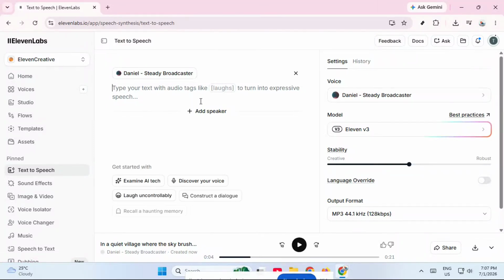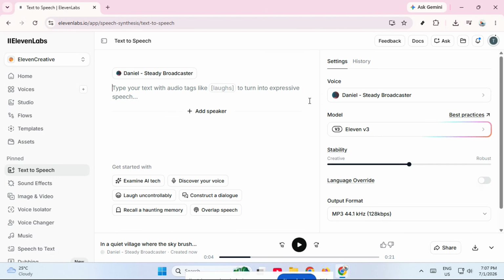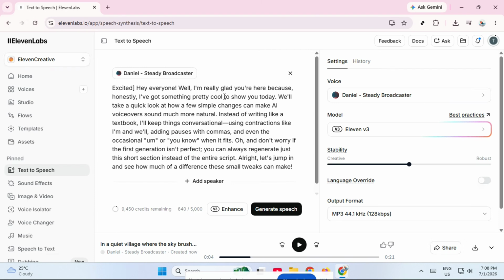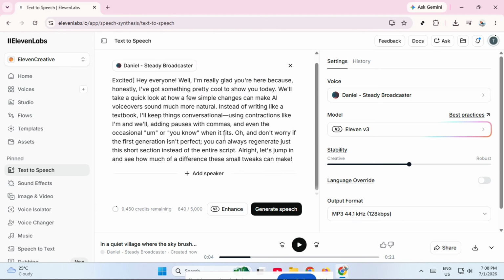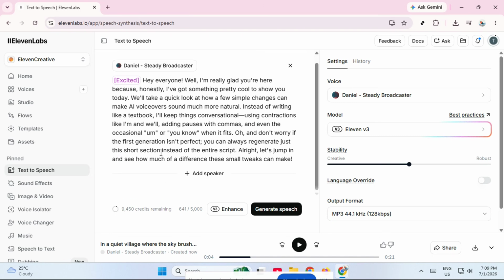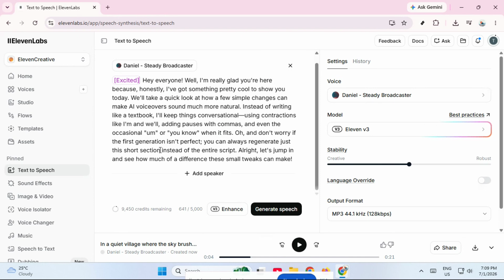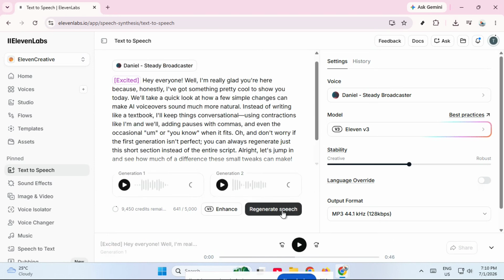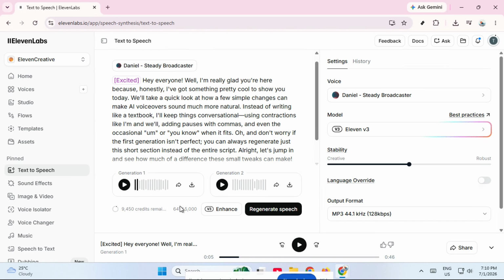How To Make ElevenLabs Sound Better (Easy Guide)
Learn how to make ElevenLabs sound better by improving your script, using model tags, and generating audio in smaller batches for more natural results.
Follow this step-by-step guide to reduce robotic delivery, add emotion, and get cleaner voice output from ElevenLabs.

🕚Timestamps:
0:00 Intro and overview
0:25 Optimize the script for natural speech
1:20 Add punctuation, contractions, and filler words
2:10 Use model tags and emotional settings
3:05 Generate in small batches for better results
3:55 Final tips and recap

✍️What You'll Learn In This Video:
• How To Optimize Scripts For Natural ElevenLabs Speech
• How To Use Punctuation To Improve Voice Pacing
• How To Write Conversational Text For Better Results
• How To Add Emotional Tags Like Laugh Whisper And Sigh
• How To Use Model Settings For More Expressive Audio
• How To Generate Text In Shorter Batches For Cleaner Output
• How To Fix Robotic Or Flat ElevenLabs Voices
• How To Get More Human-Like Voiceovers With Simple Edits

💡Pro Tips:
• Use contractions whenever possible to make narration feel more casual.
• Add em-dashes and ellipses to control pauses and emphasis.
• Don’t overuse emotion tags; place them only where they improve delivery.
• Keep each generation chunk short so you can fine-tune the pacing.
• Re-listen to each section before moving to the next one.
• Slightly rewriting a sentence can improve the final voice more than changing the settings.